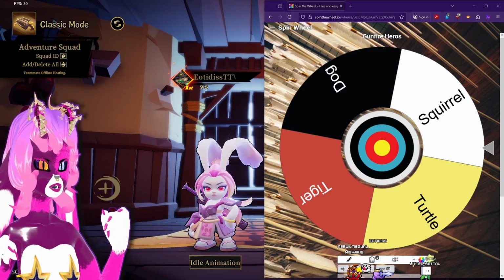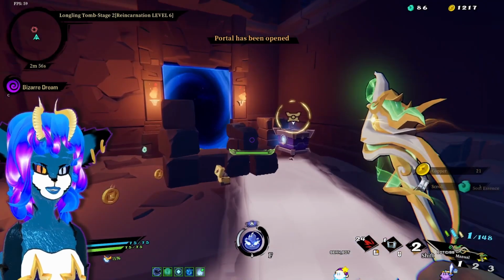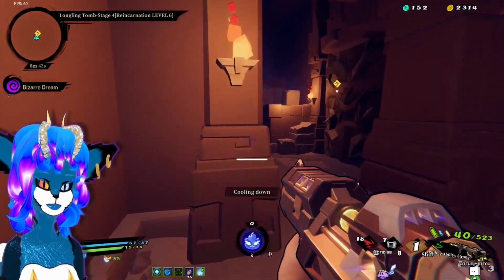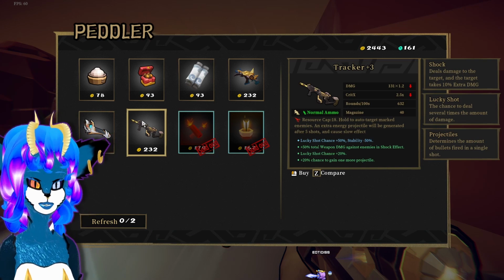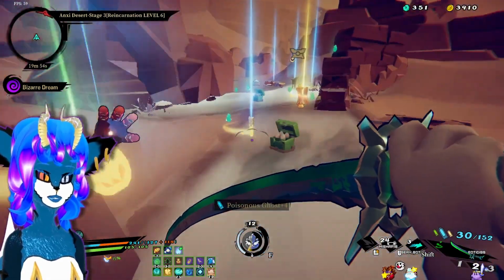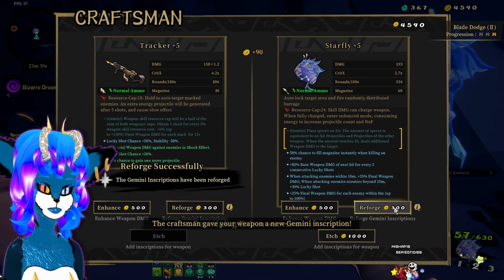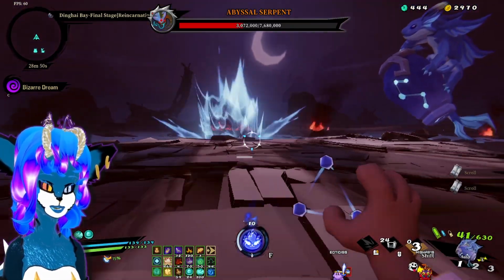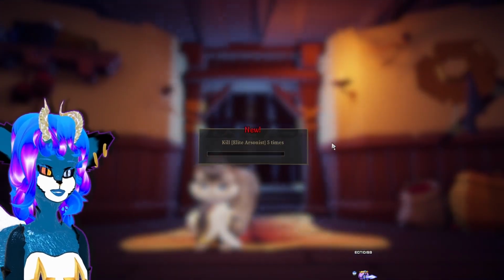Sink in the ink! | Gunfire Reborn, Zero to Hero (R6)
I am an +18 content creator. If you're a minor, please do not interact.

~Who αm I?~
Hi, I'm the Transformistress Vtuber Eotidiss. I'm a shapeshifter from a dimension called Otherholm, and I use magic to stream to the world of humans. I have many forms, but you can always know it's me by my eyes and horns!
Any direct contributions or purchases from my Throne link are greatly appreciated!

💜Remember to take care of yourself, and take care of those around you!💜